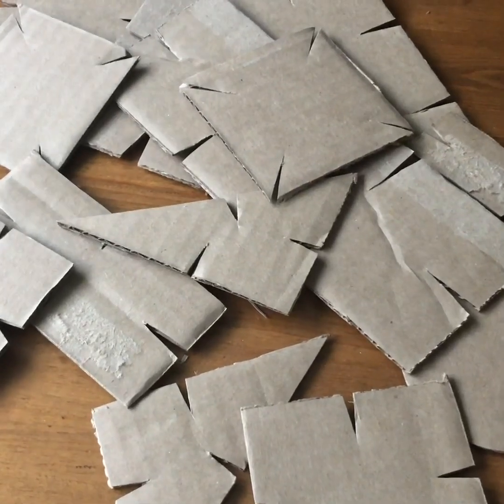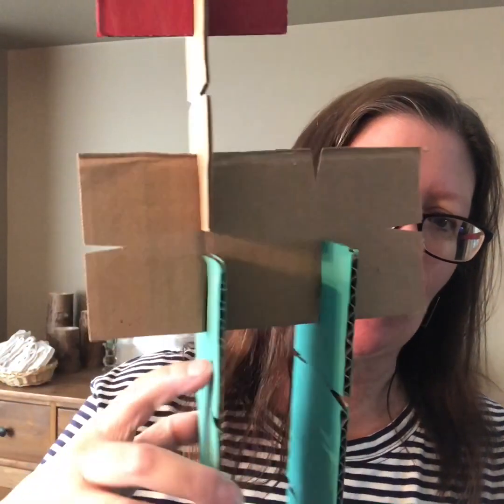SD38 Math at Home: Cardboard Building Tiles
This video for children and families provides instructions for how to make cardboard building tiles and suggestions for how to use them. The math embedded in the creation and use of these tiles includes: geometry, linear measurement, fractions, estimation, angle measurement and spatial sense and reasoning.